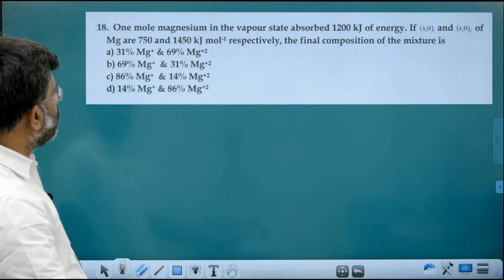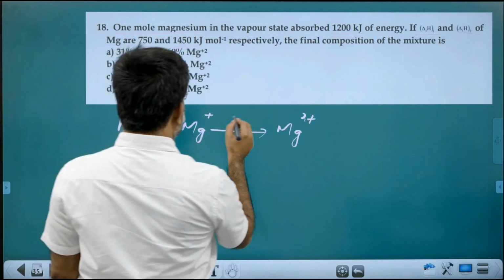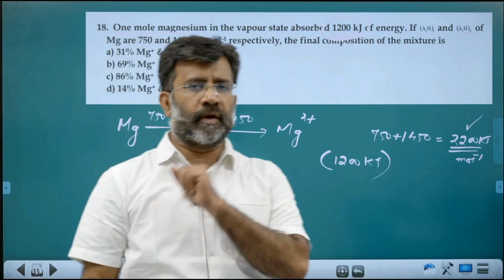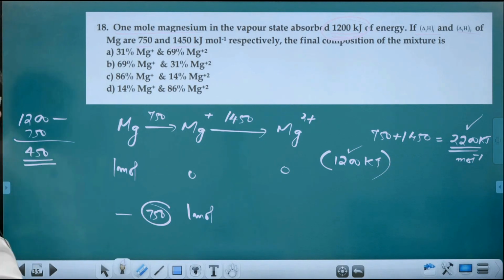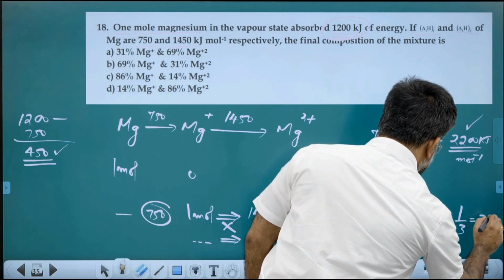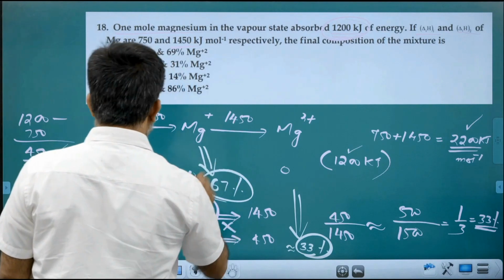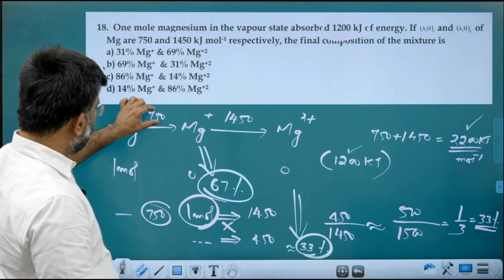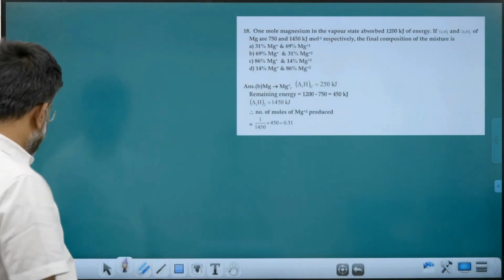CLASSIFICATION OF ELEMENTS & PERIODICITY IN PROPERTIES | Prof. P.C Thomas Chaithanya Classes